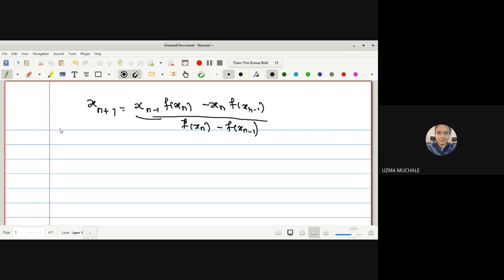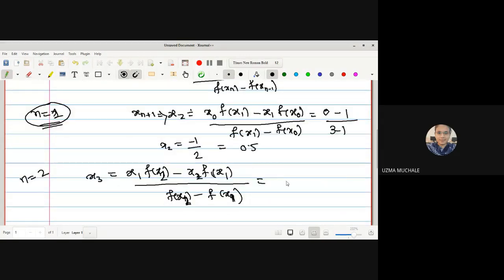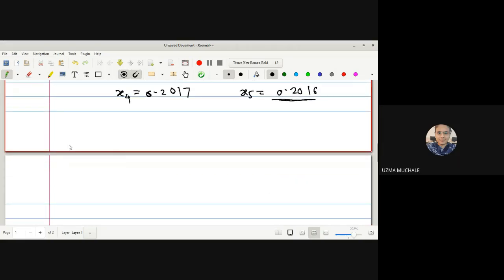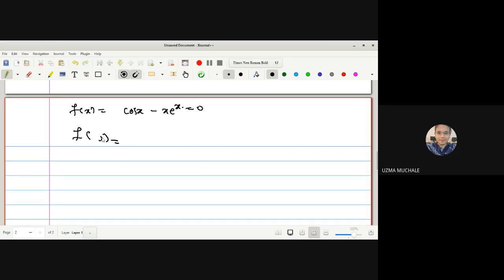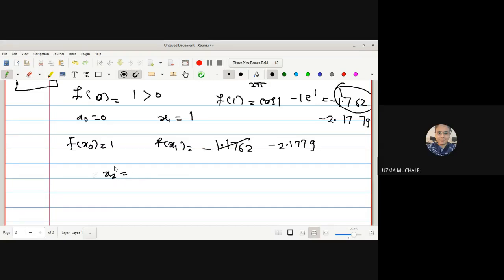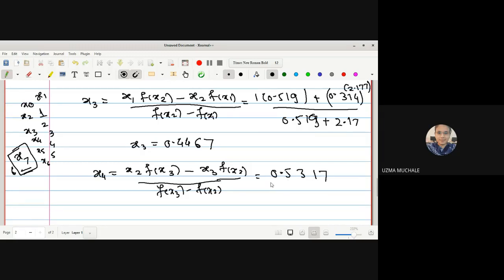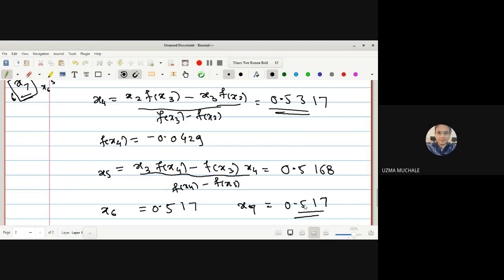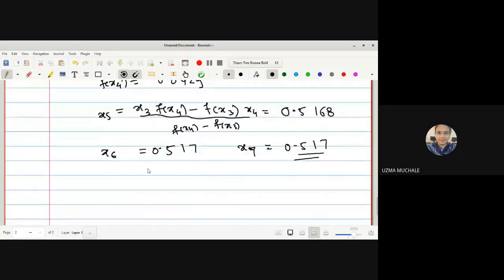Numerical Analysis Lecture 7